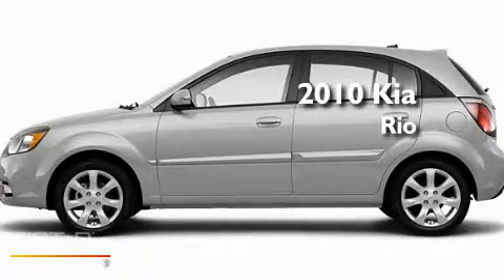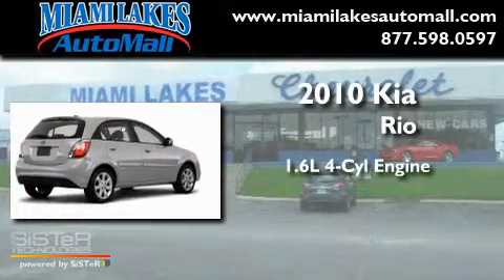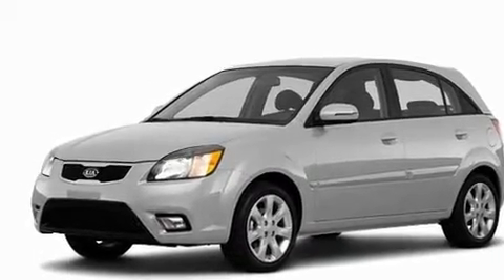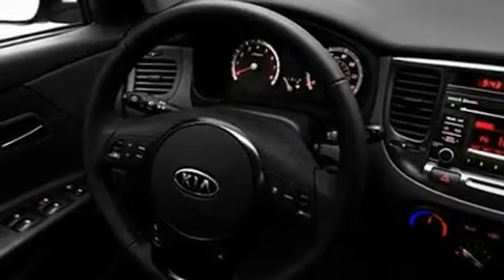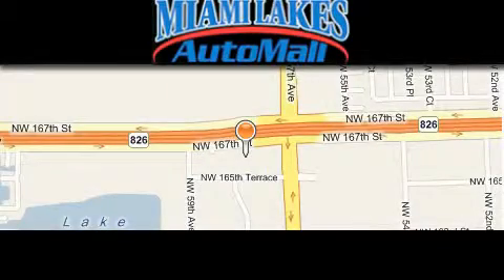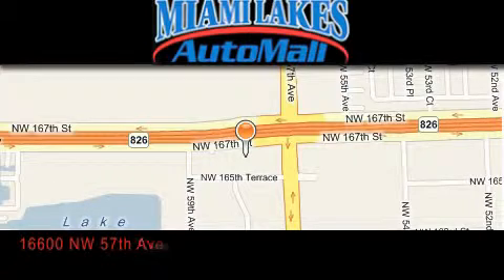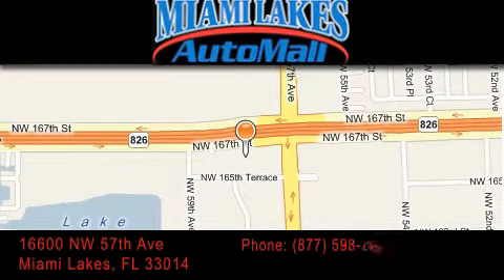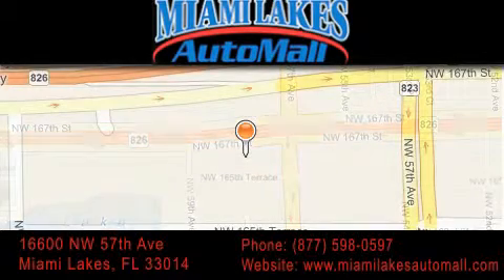2010 Kia Rio Miami Lakes FL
Year: 2010
 Make: Kia
 Model: Rio
 Engine: 4 Cyl - 1.6L
 Trans.: Manual
 Exterior: Clear Silver

 Stock: K0R59044

 16600 NW 57th Ave.

 2010 Kia Rio Miami Lakes FL